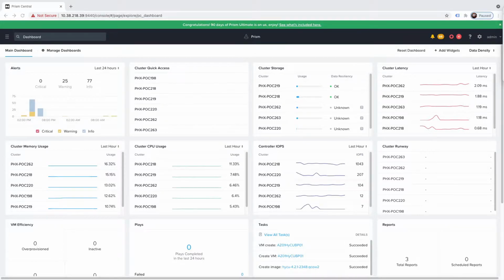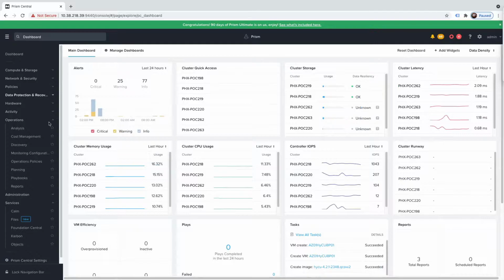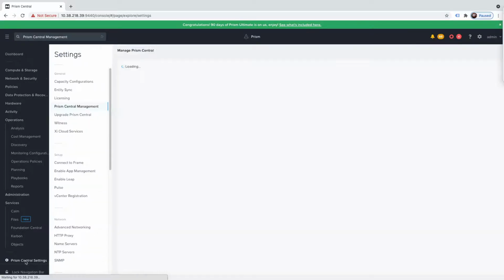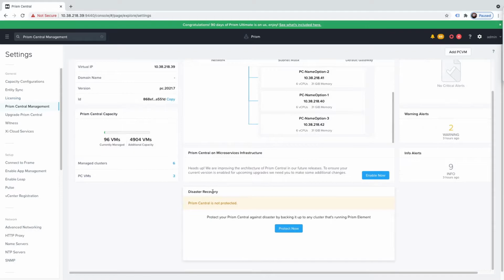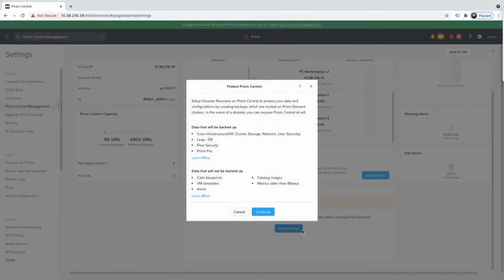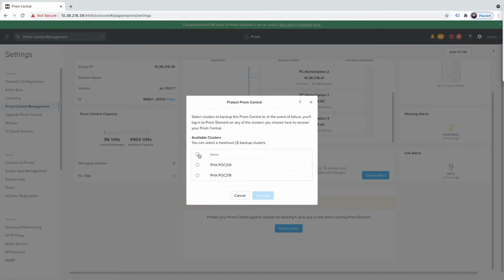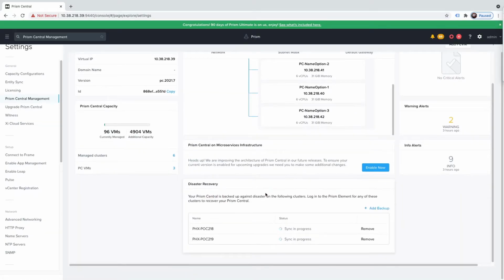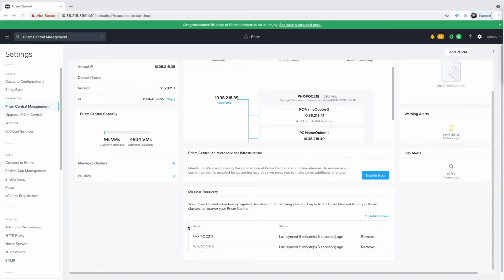Protect Nutanix Prism Central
Quick video on how to enable Nutanix Prism Central protection in new version 2021.7